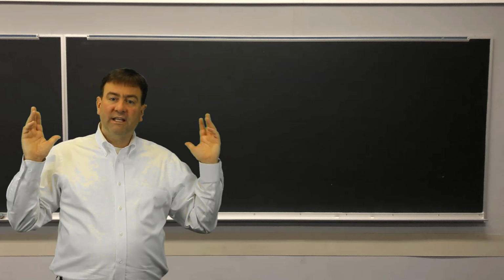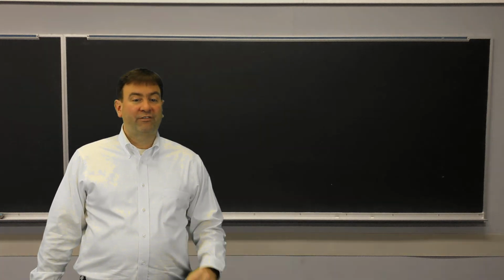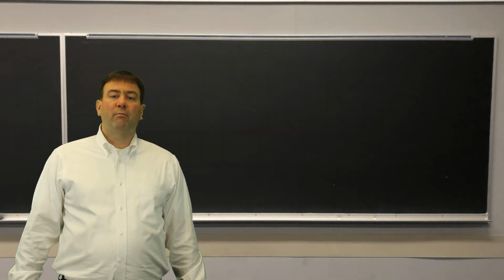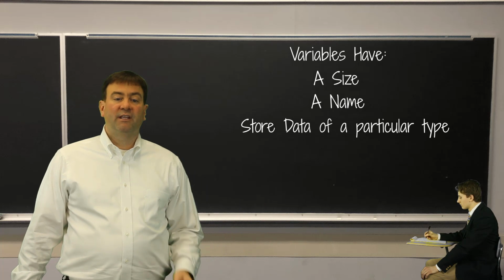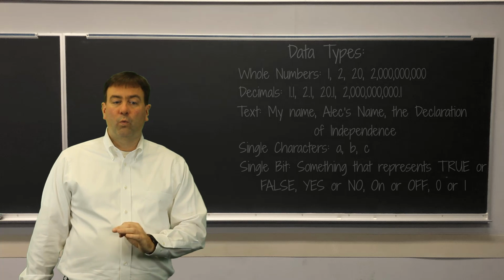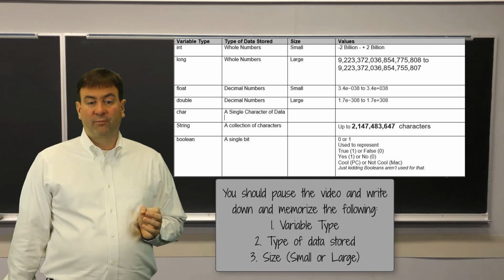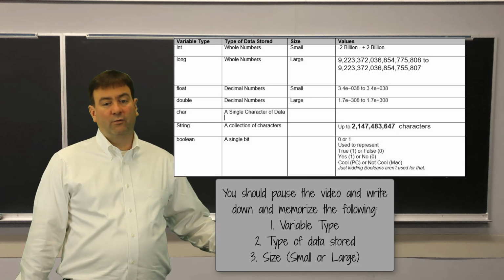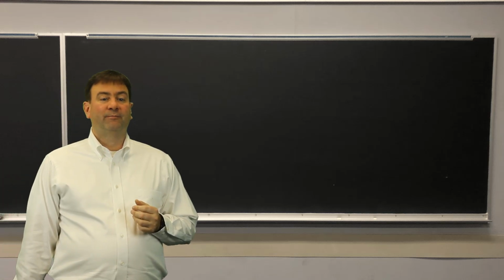L3 S1 Variables